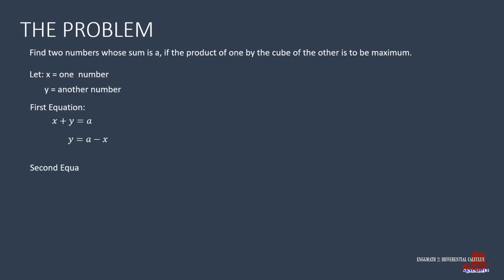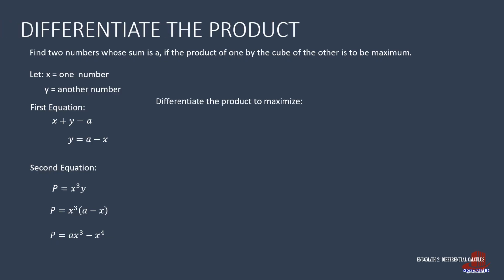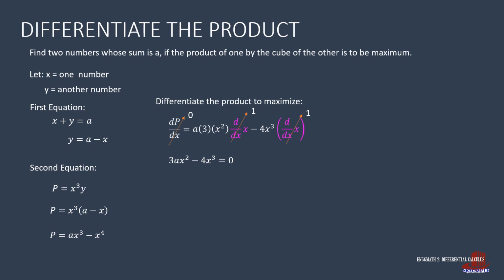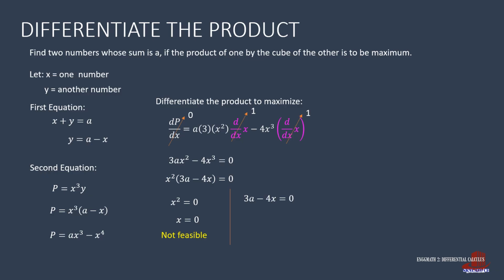APPLICATION OF DERIVATIVES: MAXIMA/MINIMA - EXAMPLE 2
The second example in the series involves a digit problem.